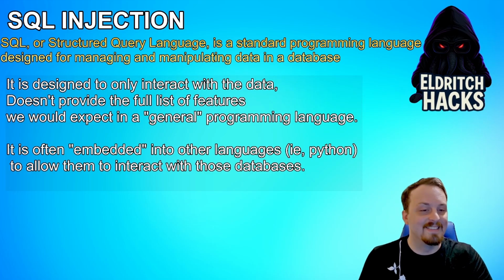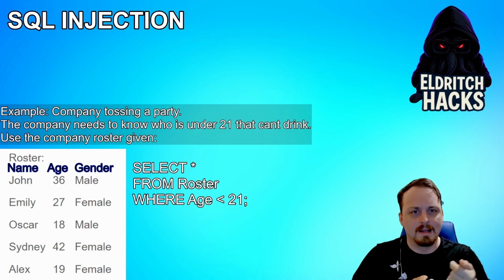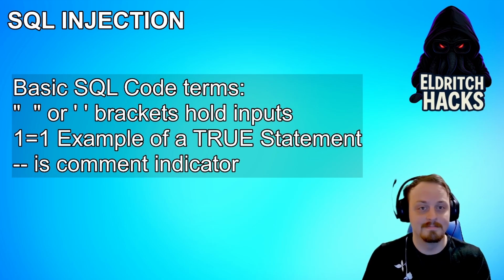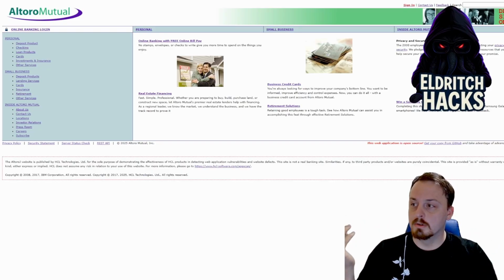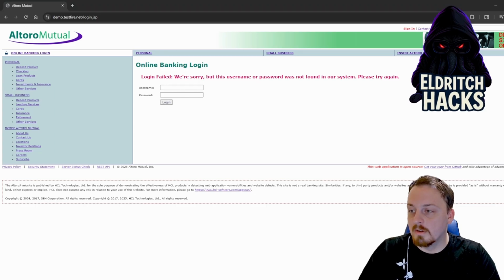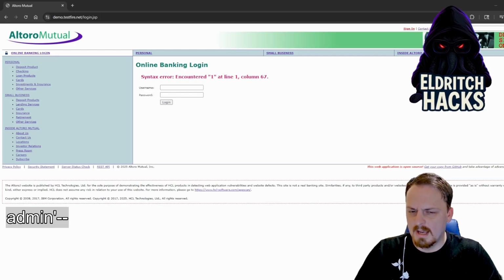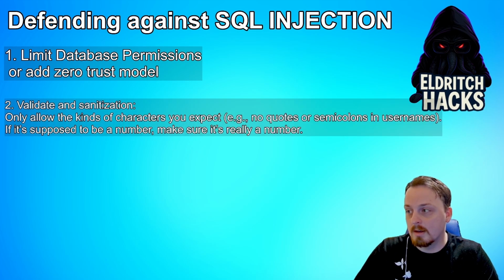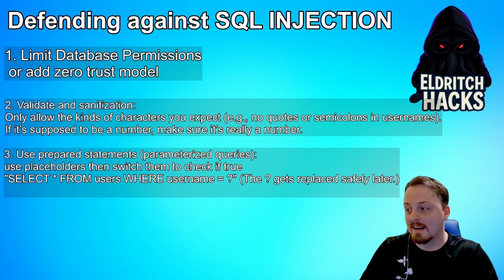Hacking into Websites using SQL | SQL Injection Tutorial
Welcome to Eldritch Hacks! In this video, we explore SQL injection using the AltoroMutual mock banking site by HCL Technologies. Learn how hackers bypass login checks using SQL code.

0:00 Intro
0:10 What is SQL
2:28 SQL Example Breakdown
4:45 Basic SQL used in Injections
7:22 Hacking Bank Website
12:17 Defending against SQL Injection